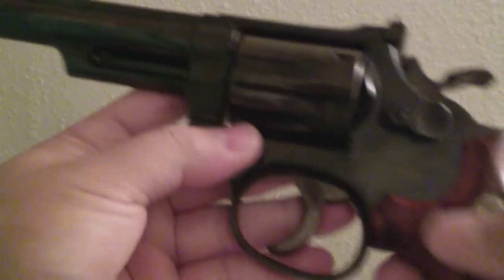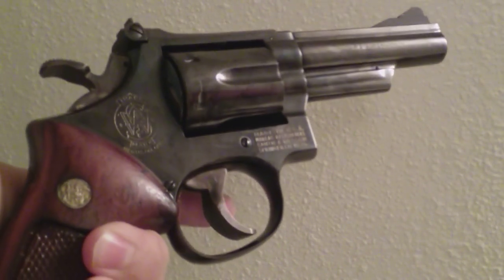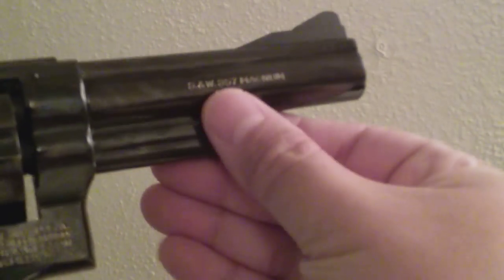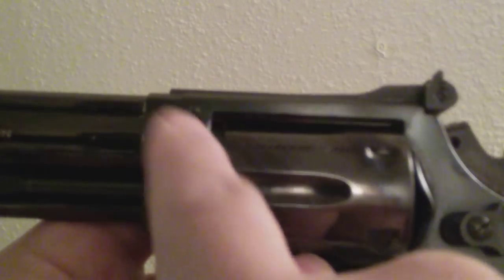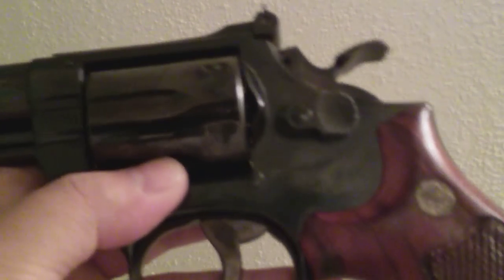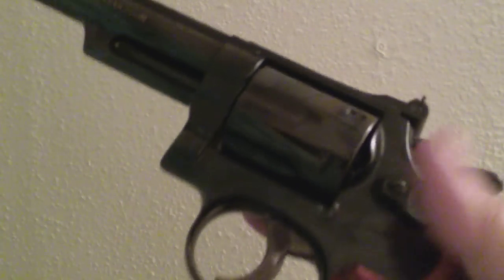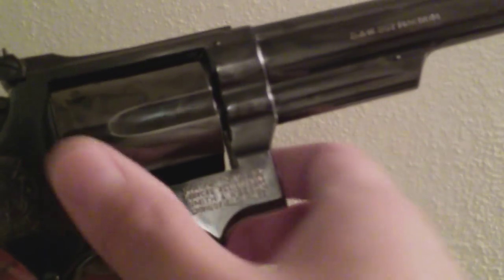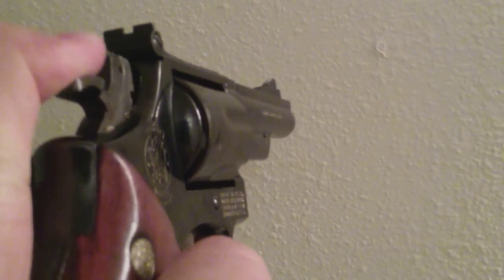Smith & Wesson Model 19 POV BATJAC J.W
BATJAC J.W with the S&W  model 19